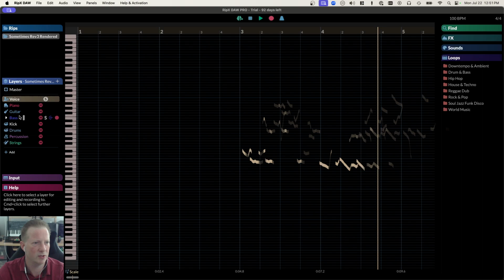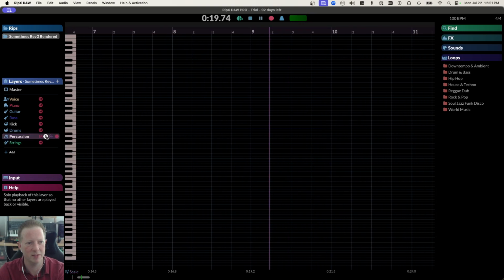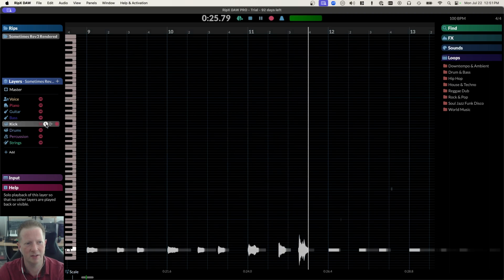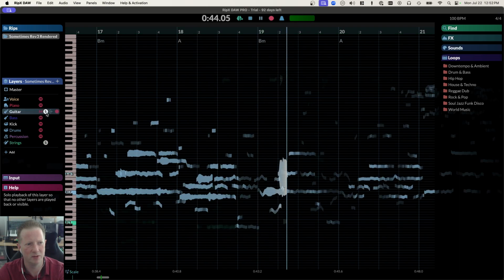in5 3.01 - Using RipX to Get Stems From Old Tracks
I wanted to try and do some remixes of older songs and bring them over to the SP404 mk2, but unfortunately I haven't been able to do this due to some of the older DAW software projects not being able to be loaded into more modern software.  Sometimes it is the DAW, sometimes the effects, and sometimes it is instruments.  After 20 years of making music off and on, I have a real mess! :D

So I have no idea where this will go exactly, but just trying out some different approaches and seeing what we can do.